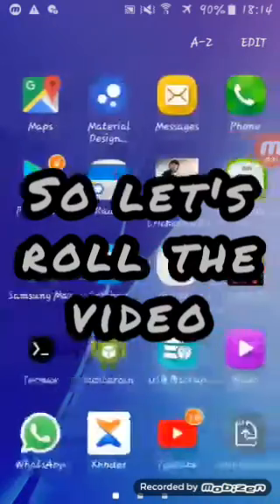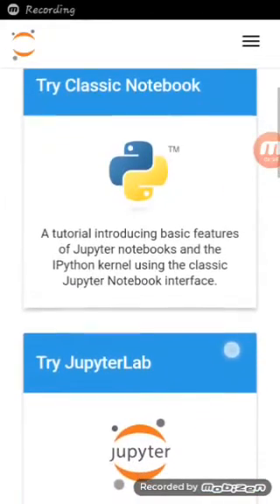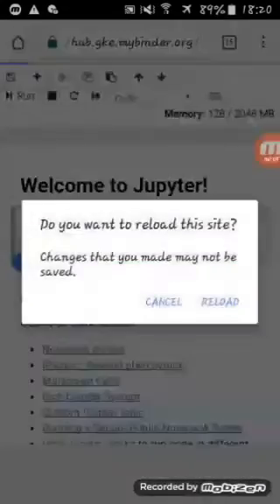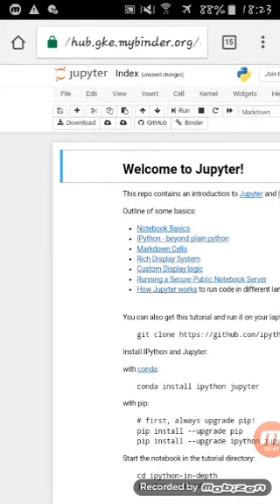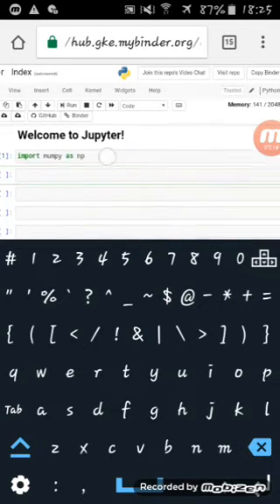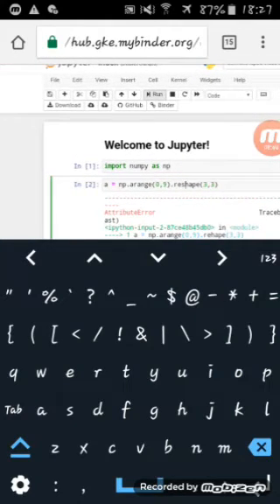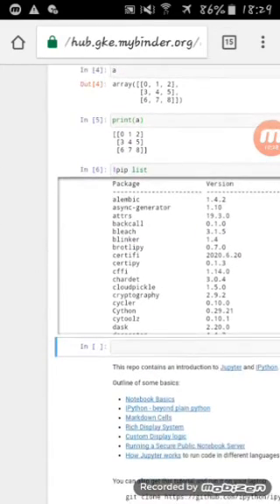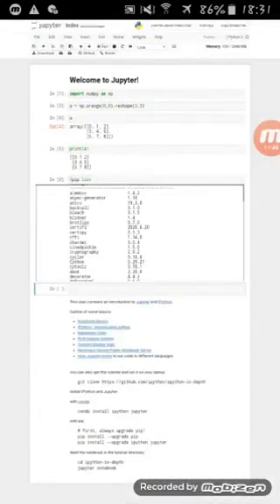Online Jupyter Notebook in Android | PC | MACHINE LEARNING | PYTHON | AI REHAN | NUMPY | PANDAS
This video is about:
1. Jupyter Notebook in Android
2. how to install jupyter notebook in android
3. how to run jupyter notebook in android
4. how to jupyter notebook in android
5. how to open jupyter notebook in android
6. jupyter notebook python
7. How to Run Jupyter Notebook on Android (Using Pydroid 3)
8. Install Anaconda in Android | Install Anaconda Python, Jupyter Notebook, numpy, pandas, on Android

This is an informatic video. Here, I have you guys how you can use online jupyter notebook without installing any machine learning packages. This online notebook comes with preloaded machine learning libraries. It can be very helpful for those guys who have less device storage capacity. They can this online notebook
very efficiently. Here, it requires internet connection. It allocates memory in server, we do have to consume our ram memory explicitly.  We even download our code in ipynb extention.
1. Jupyter Notebook
2. Jupyter Notebook in Android
3. Online Jupyter Notebook
4. Machine Learning
5. Machine Learning Libraries
6. Python
7. Python IDLE
8. Best Python IDLE
9. Where to code Python
10. Where to code for Python Machine Learning
11. What is Python
12. What is Machine Learning
13. Best Machine Learning Libraries
14. Best Ways to code in Python
15. Top programing language
16. Top programing language in 2021
17. Best programing language
18. Best programing language in 2021
19. Best easiest programing language
20. Best easiest programing language in 2021
21. Easy programing language
22. Top highest paid programing jobs